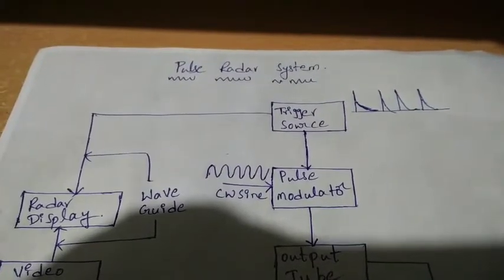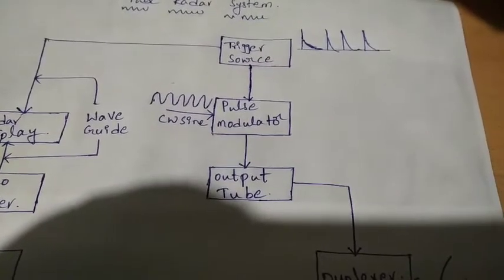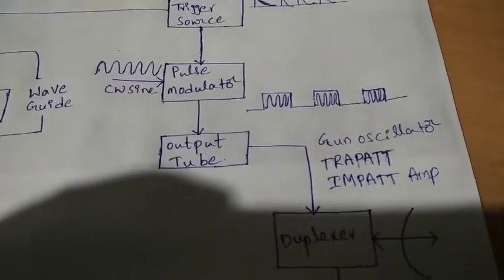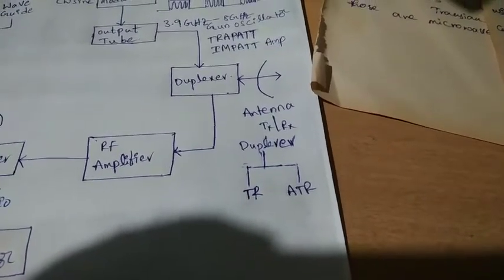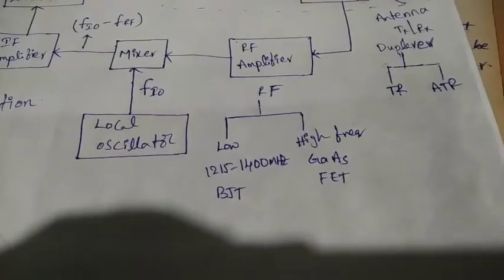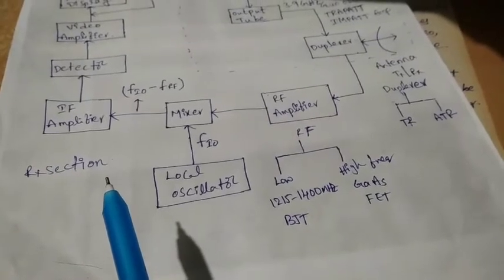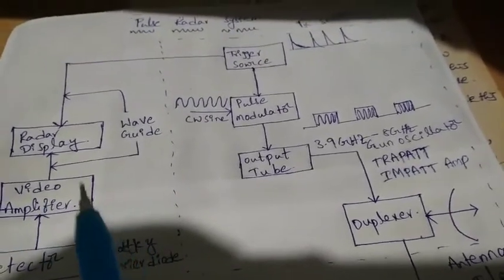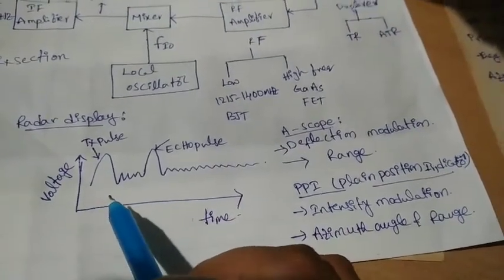Block Diagram of Pulse Radar System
Block diagram of Radar System